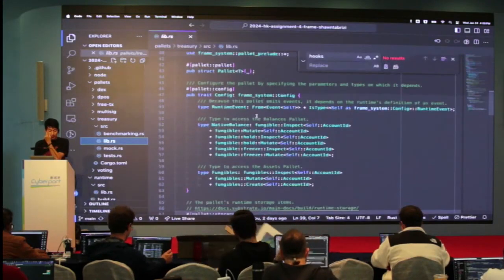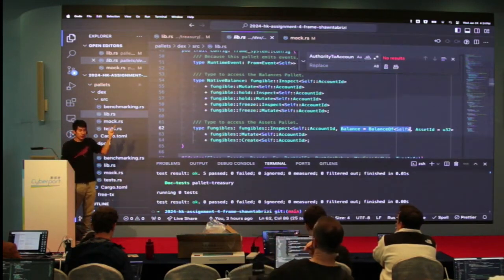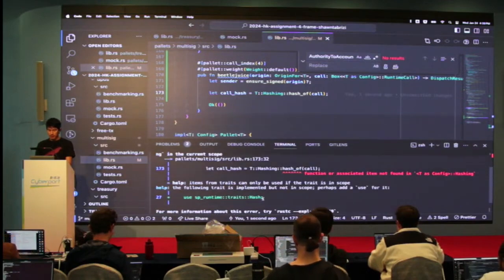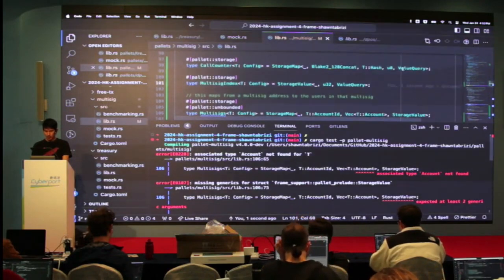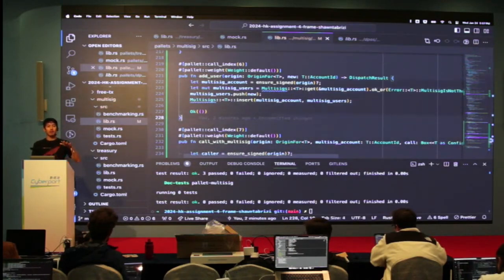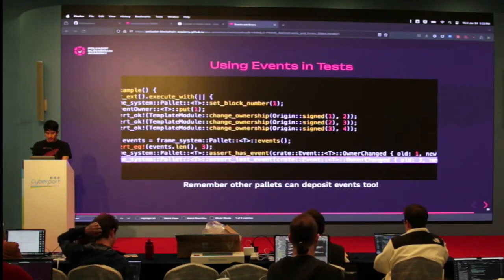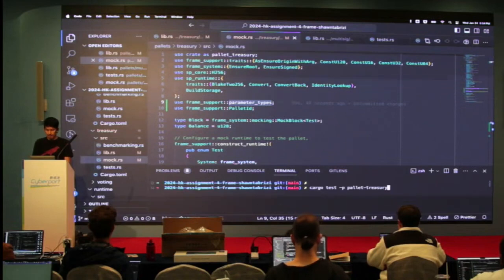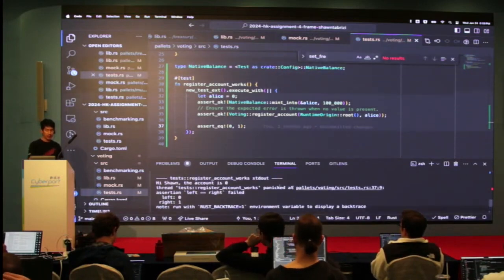6.7.4 Live Coding January 24 Part 2 - FRAME by Shawn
Frame Module: Live Coding
Date:  January 24, 2024 (part 2)